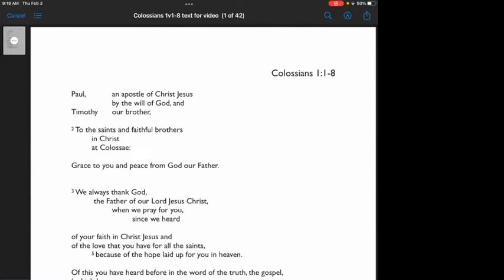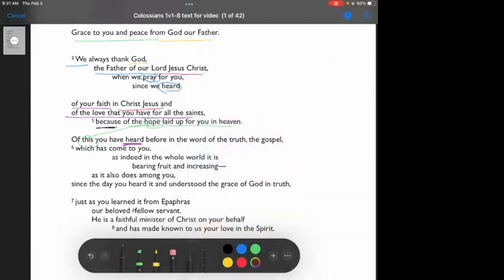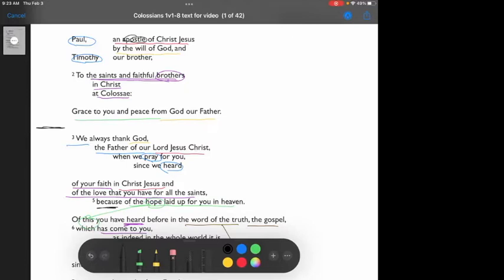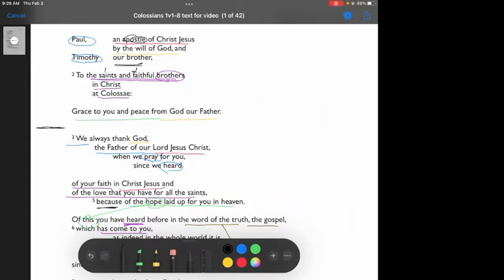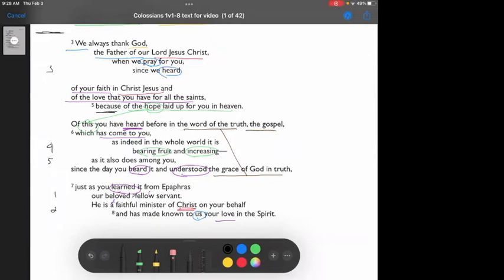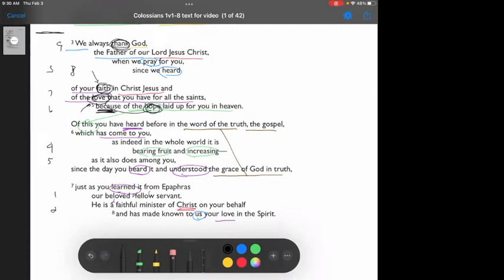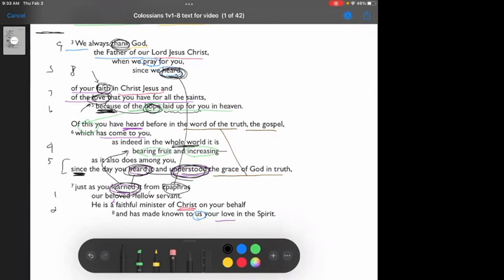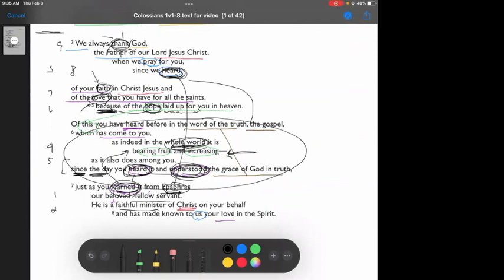Colossians 1v1 8 Observations (English)